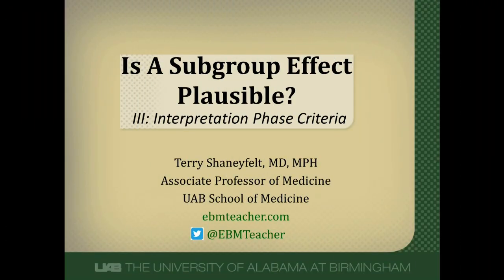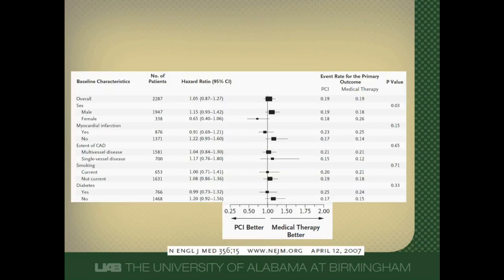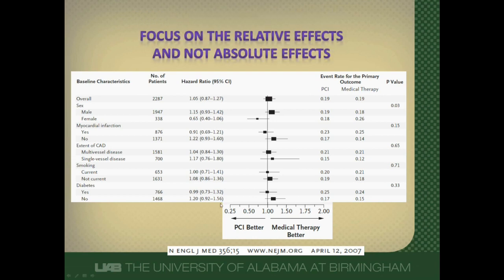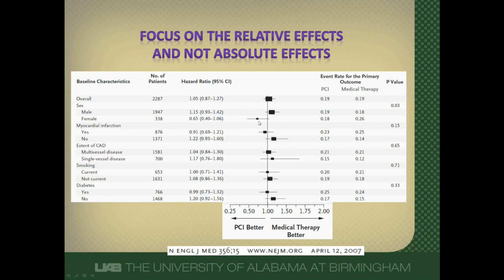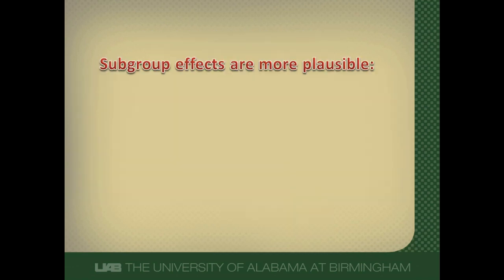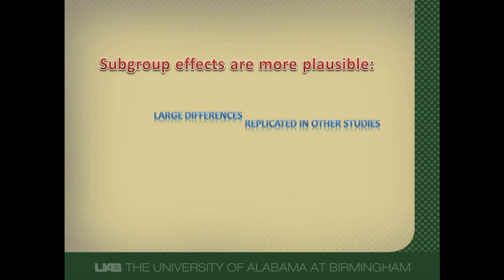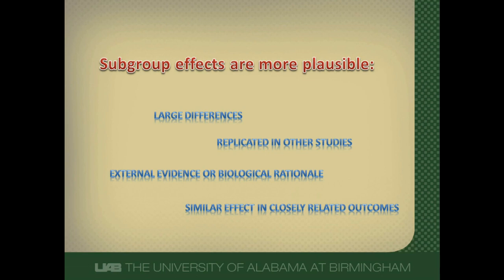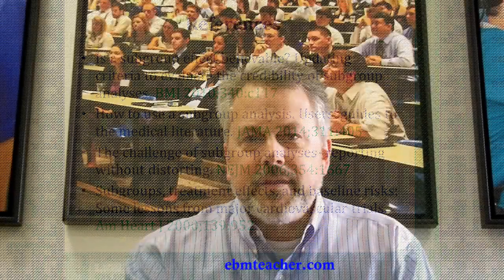Interpreting a Subgroup Analysis: Is There a Real Effect?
In this video I discuss how to interpret a subgroup analysis. I review criteria that make a subgroup finding more plausible.